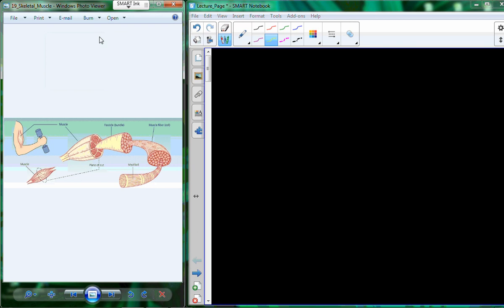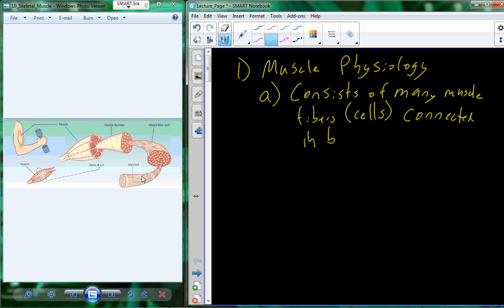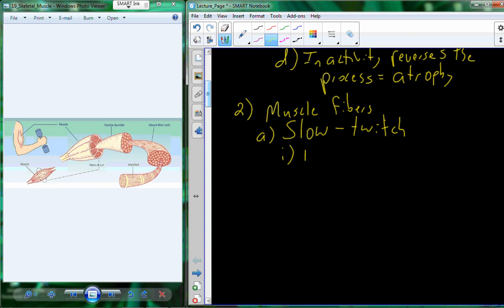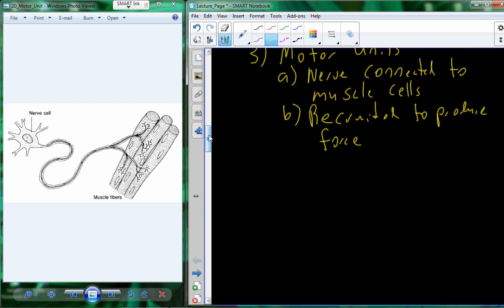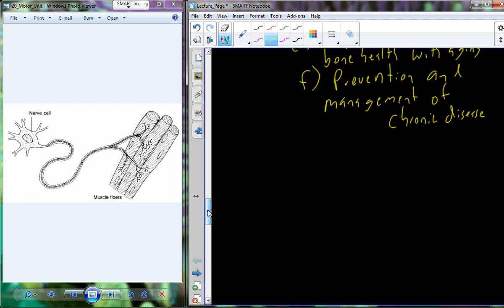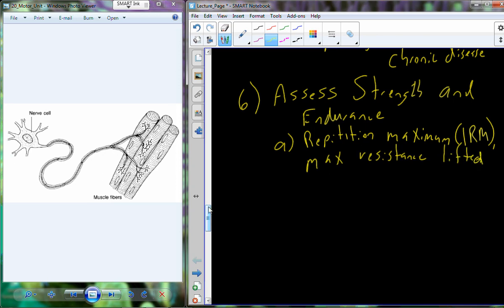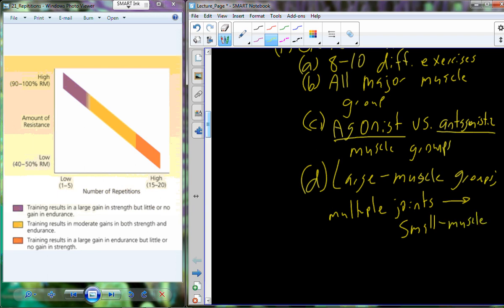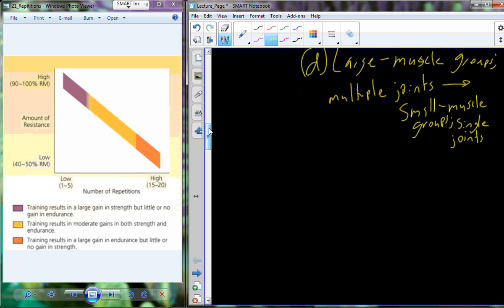ES 101 Lecture 4 Muscle Strength and Endurance